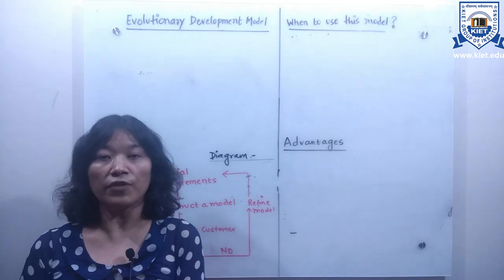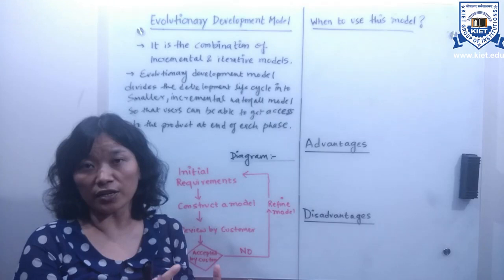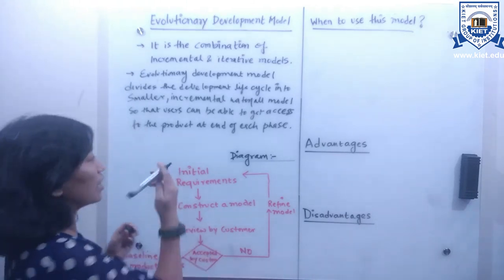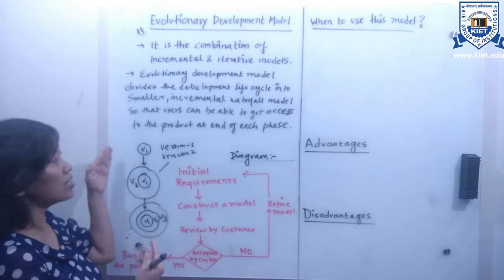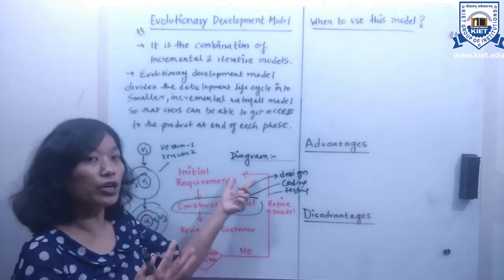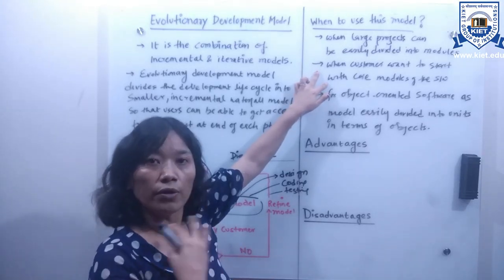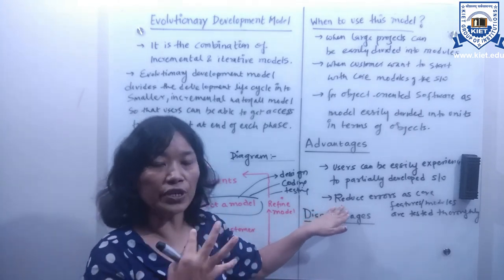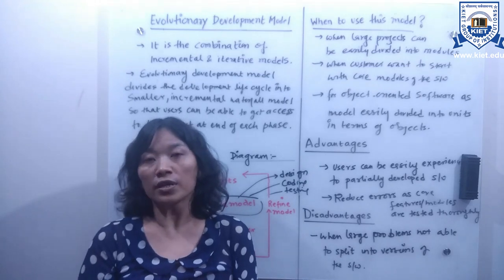L - 7 | Unit - 1 | Evolutionary Development Model | Software Engineering